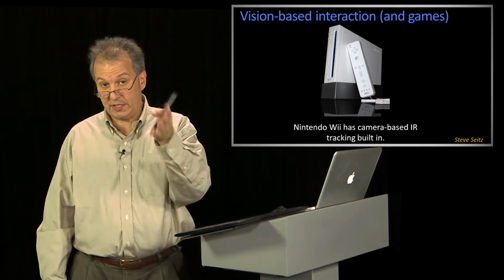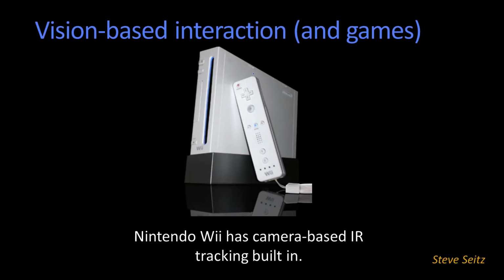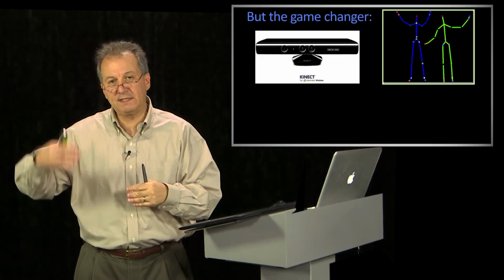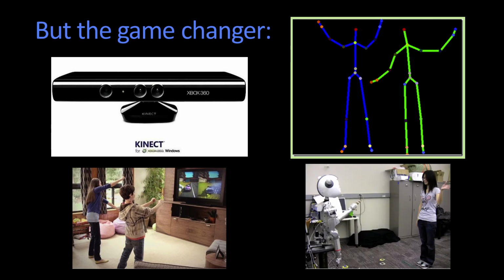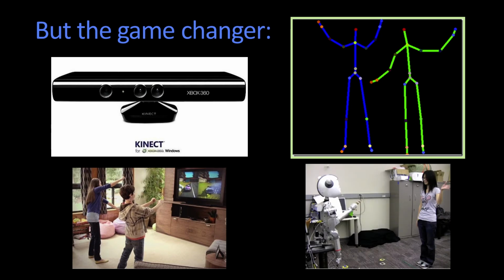Vision Based Interaction